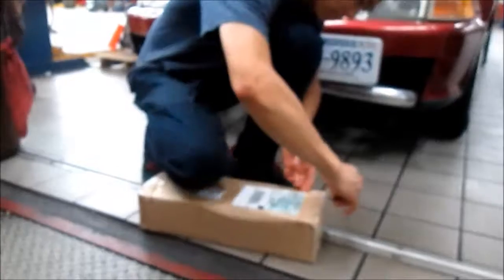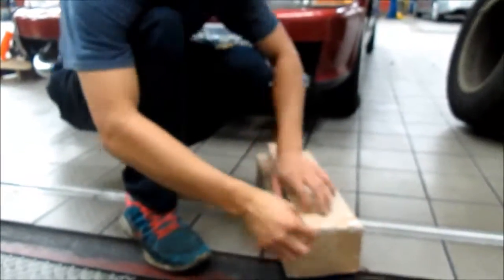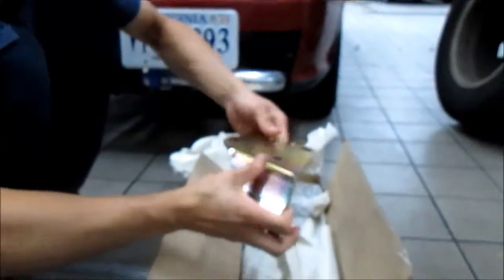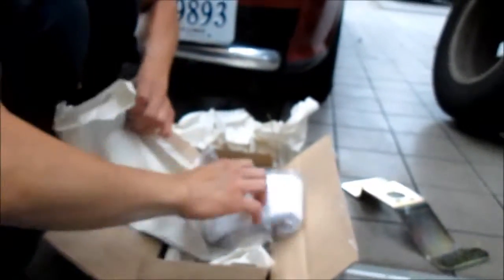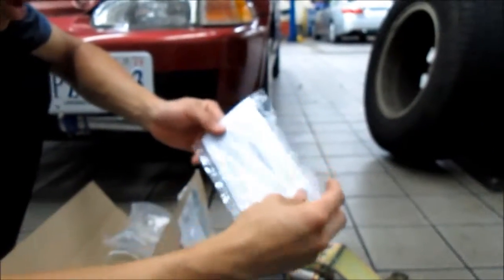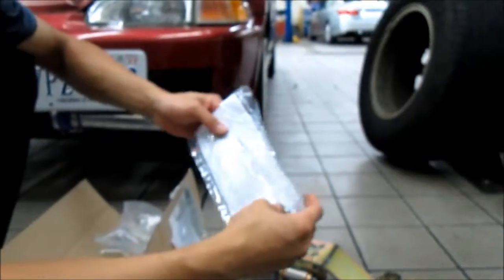Unboxing of the 1jz motor mount swap kit for 240sx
Ricky unboxing his 240sx 1jz motor mount swap kit. One part at a time.